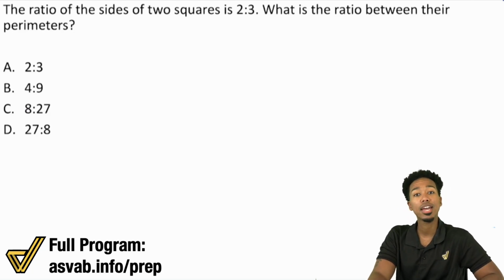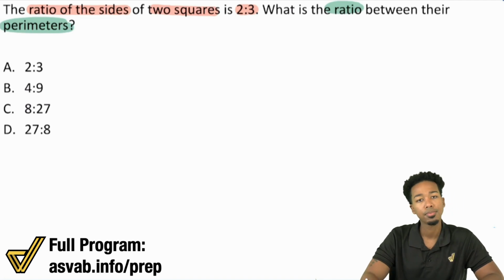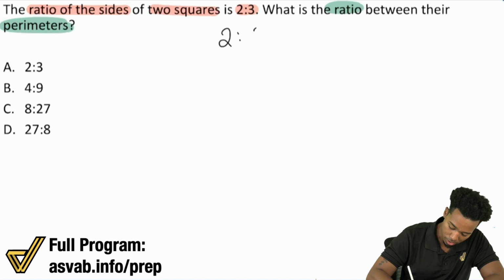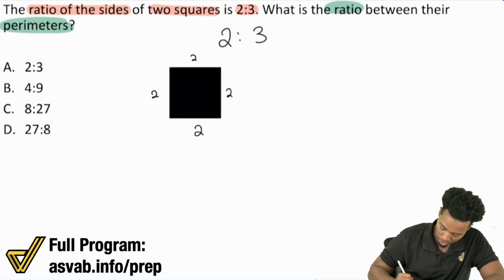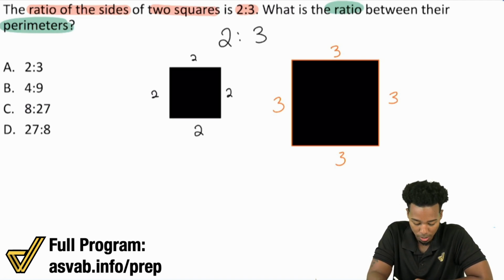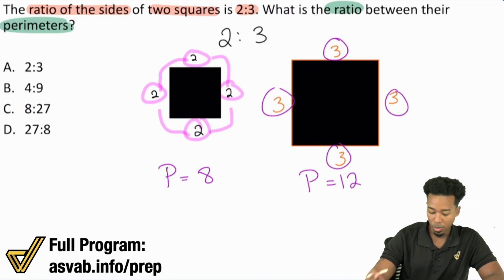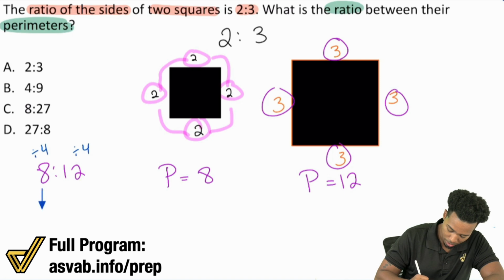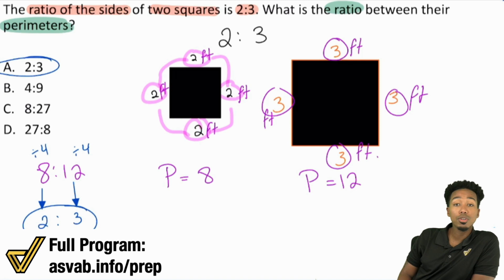ASVAB Arithmetic Reasoning - Ratio Between Sides of a Square (Challenge Question)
Like the way I teach? Join a class!!